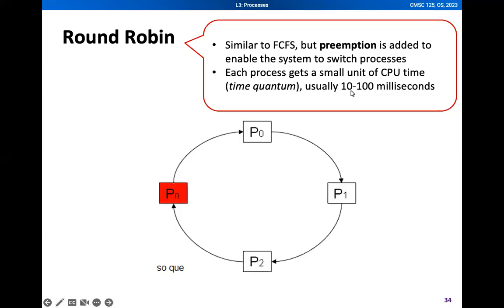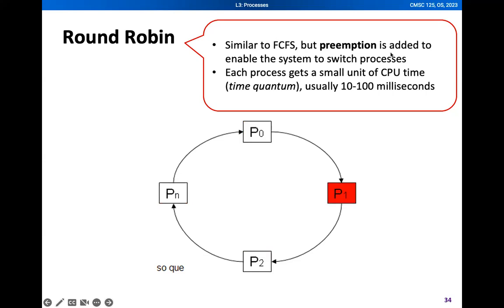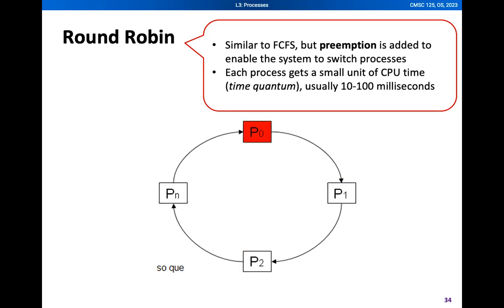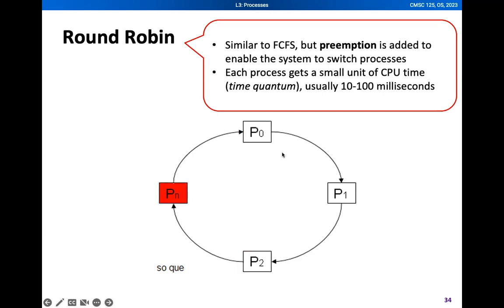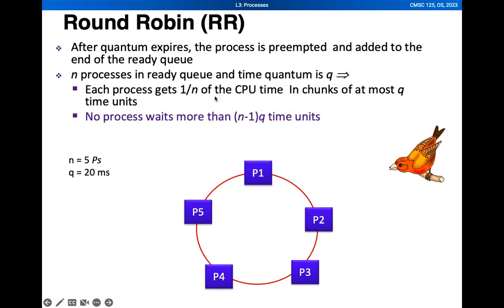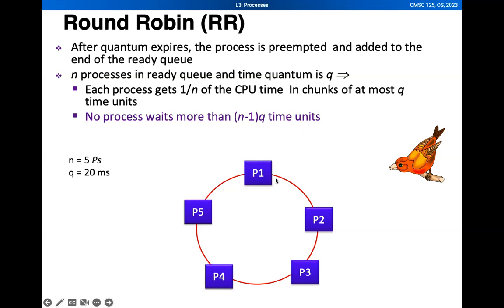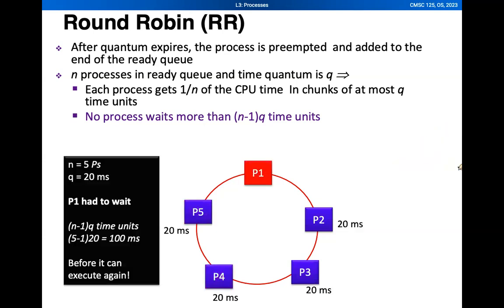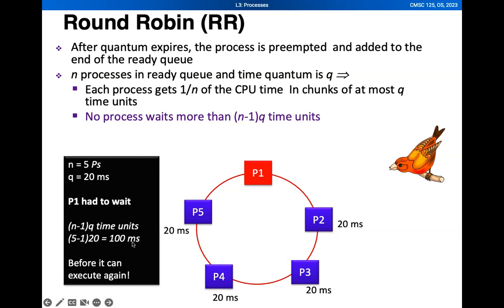7 - Round Robin (RR) Scheduling 1/3